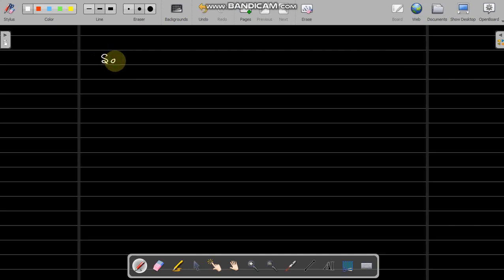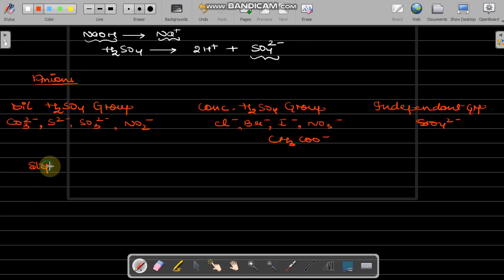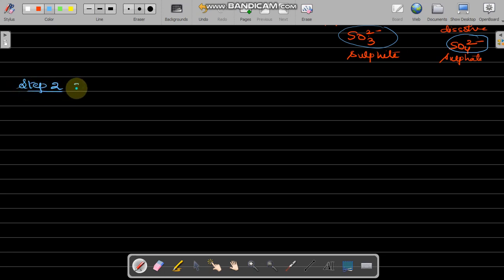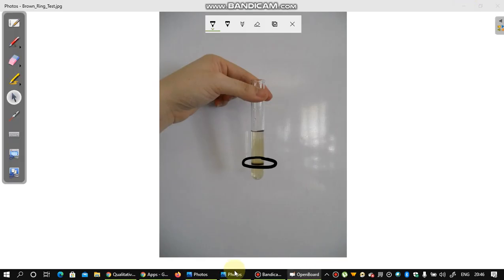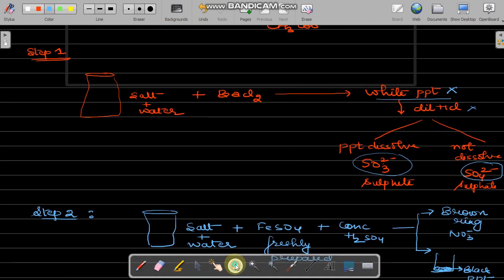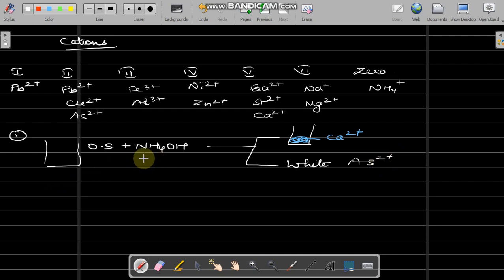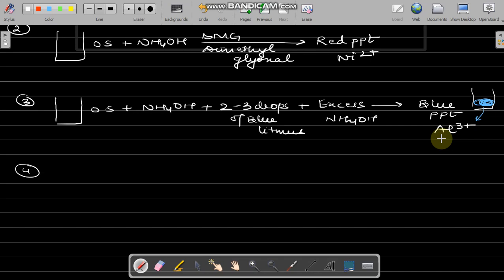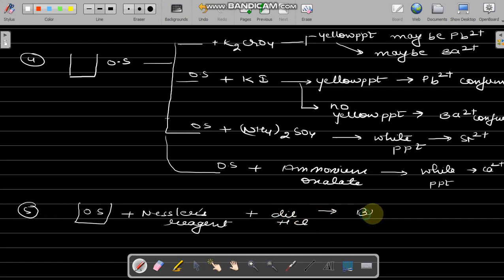Qualitative analysis practical Quick trick